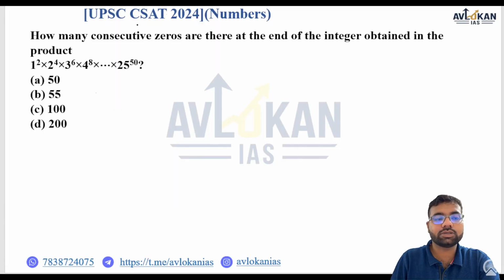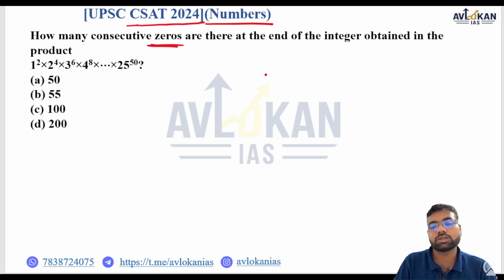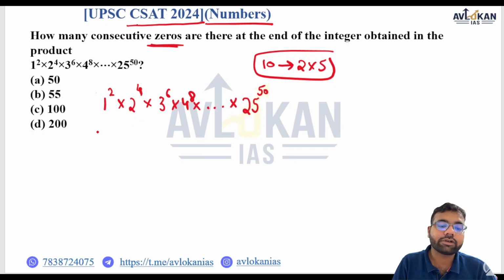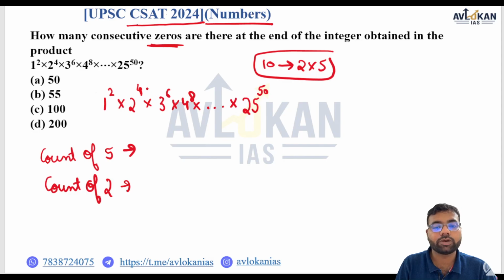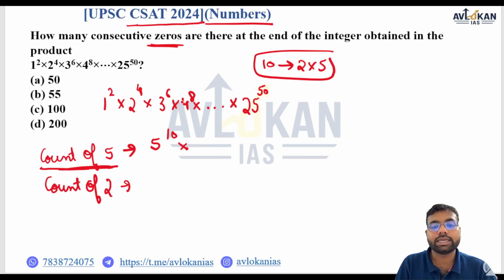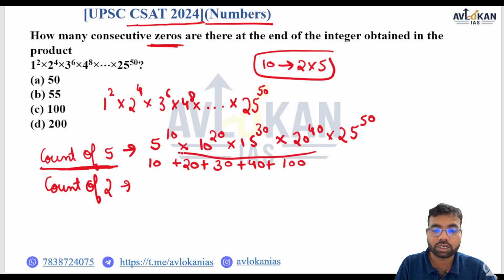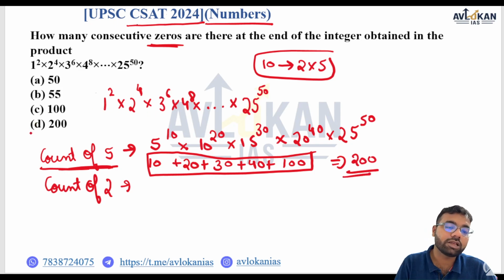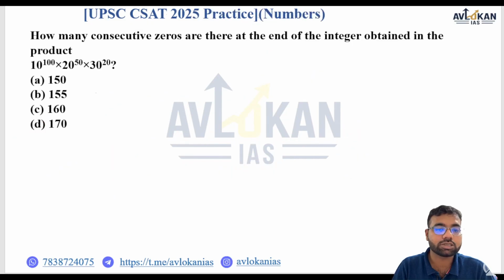CSAT PYQ One Question Series | Topic: Number System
Todays question: Topic: Number System

How many consecutive zeros are there at the end of the integer obtained in the product 1^2×2^4×3^6×4^8×⋯×25^50?
(a) 50
(b) 55
(d) 200